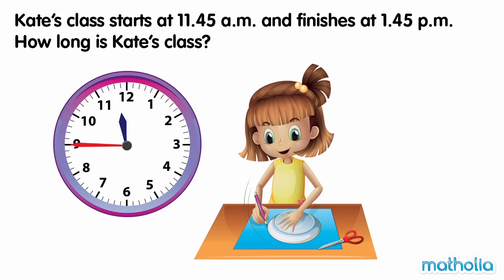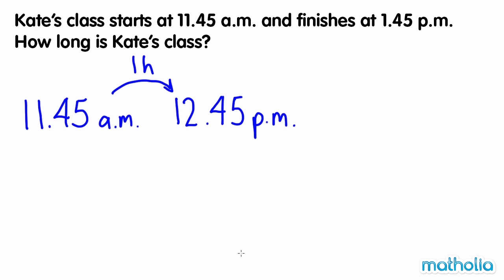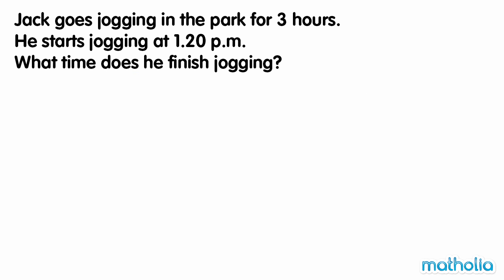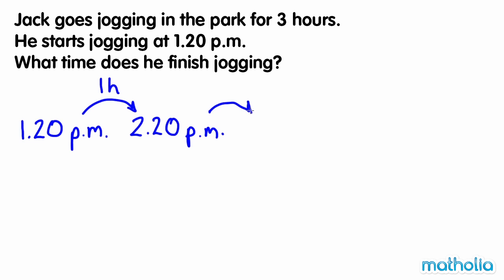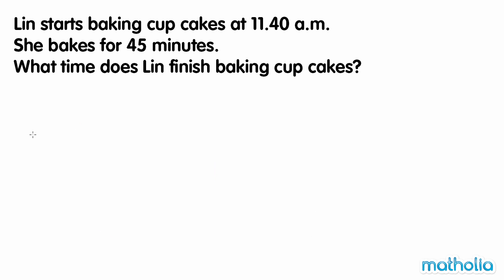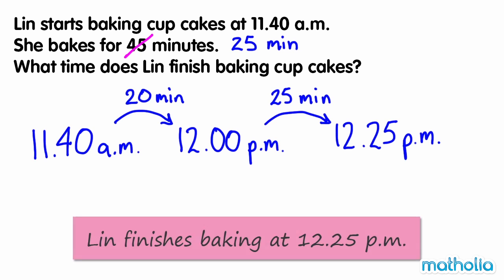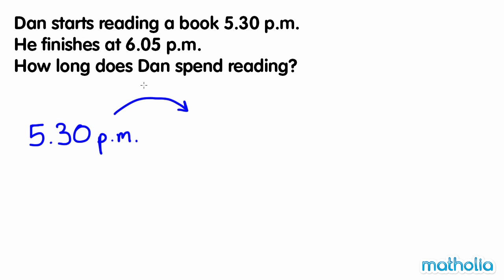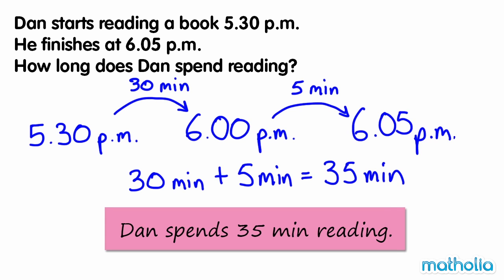Duration of Time (Part 1)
Matholia educational maths video on duration of time (part 1).

Learning Targets:
I can explain the difference between a.m. and p.m.
I can translate time on an analog clock to a digital clock.
I can draw hands on an analog clock using time on a digital clock.
I can write the time and draw in the hands on an analog clock when someone tells me what time it is to the nearest 5 minutes.
I can describe special terms such as: half past, quarter after/past, quarter to, minutes after/past, minutes to.